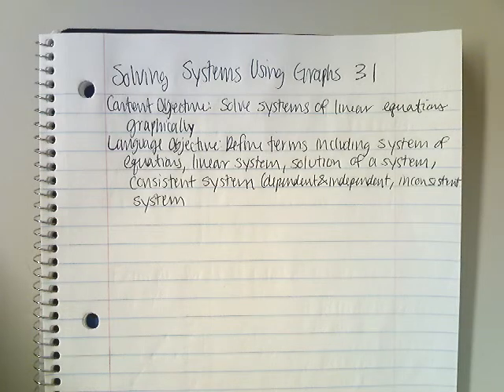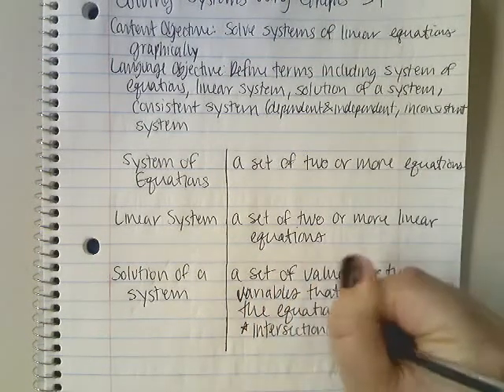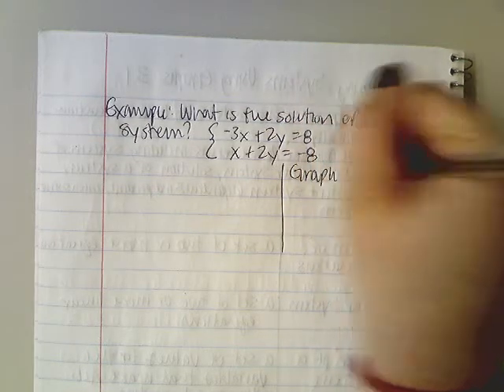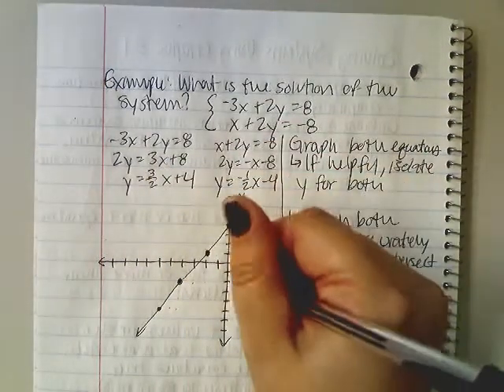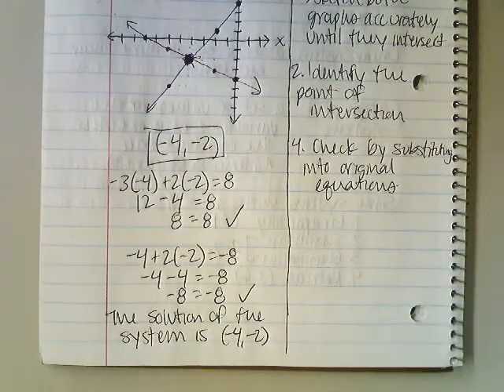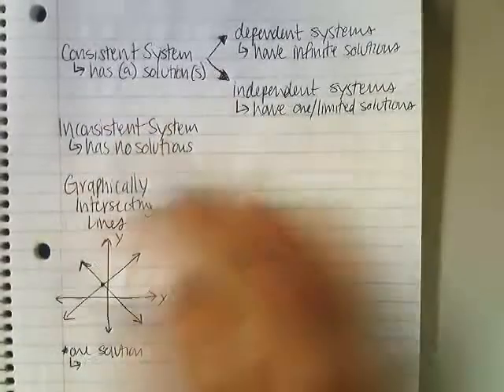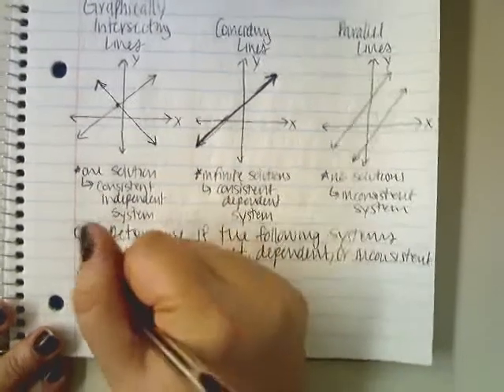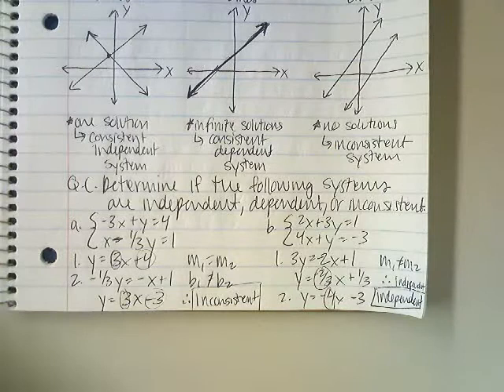Solving Systems Graphically 3 1